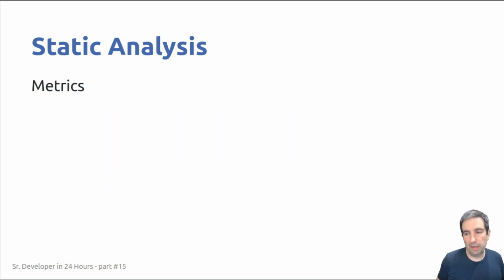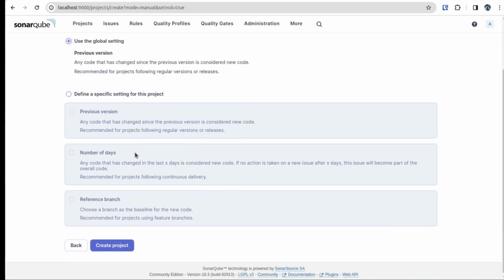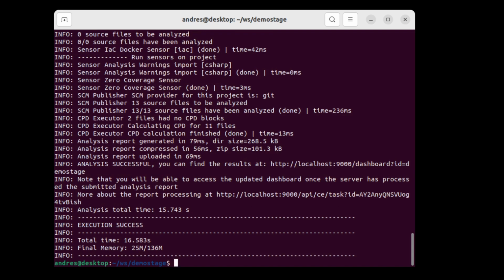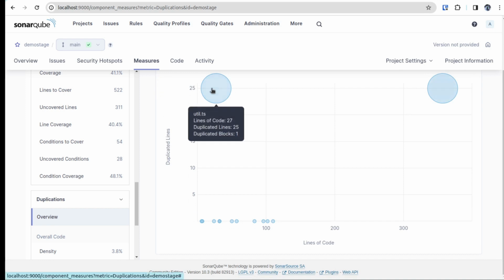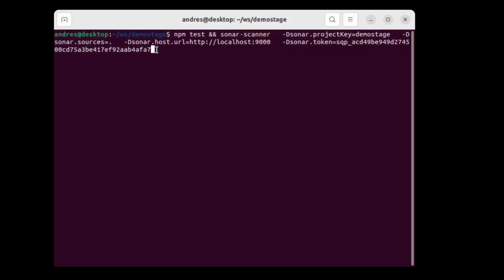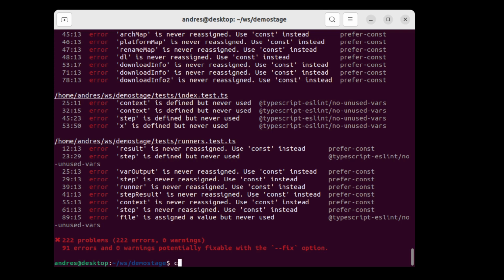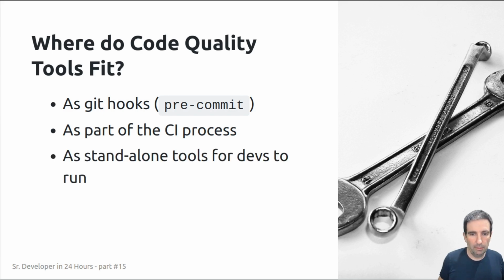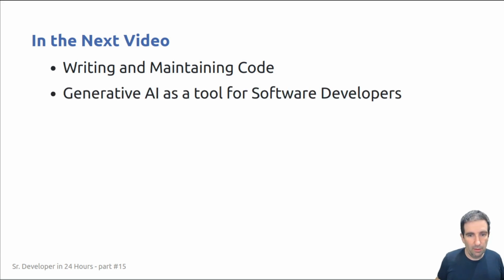Sr. Developer in 24 Hours (part 15) Code Quality Tools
In this video we talk about static and dynamic analysis. We also do a demo of a couple of popular tools: SonarQube and ESLint.